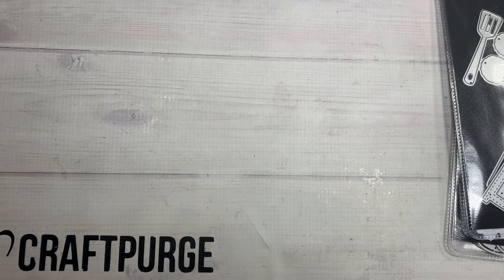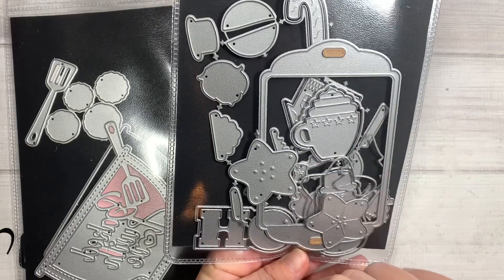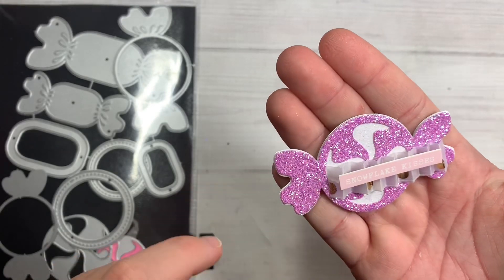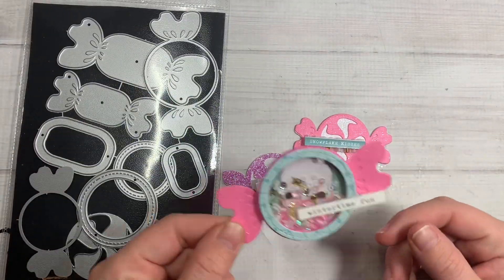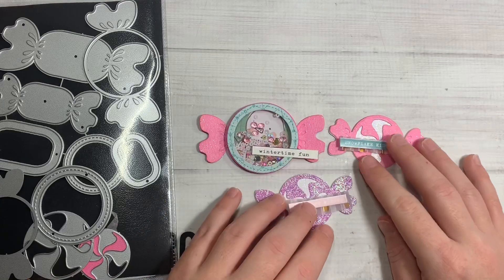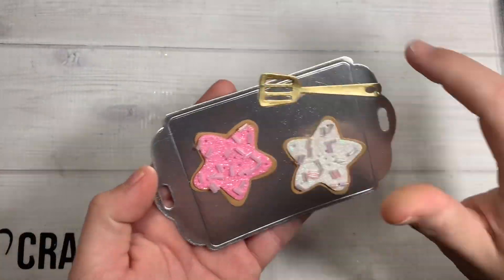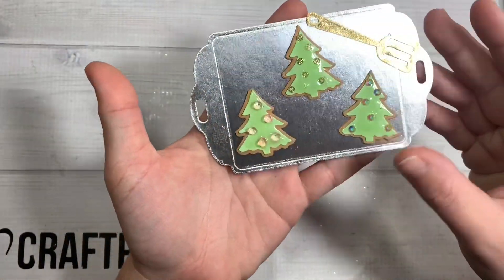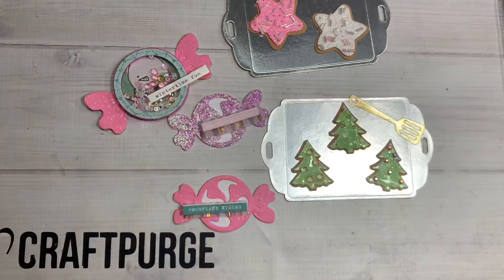Christmas embellishments!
[IMPORTANT DISCLAIMER] The content of this Video is intended for ADULTS only! Many Tools used in my videos are dangerous and suitable for experienced adult crafters only!! Thanks- Toni

Stand to hold Your phone while recording:

5x8 vinyl sleeves:

6x9 vinyl sleeves:

Peel and stick Magnets:

xoxo
Toni